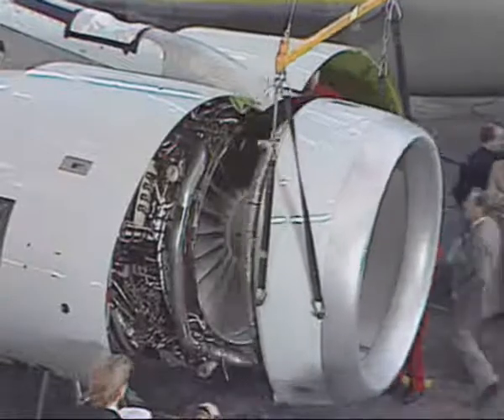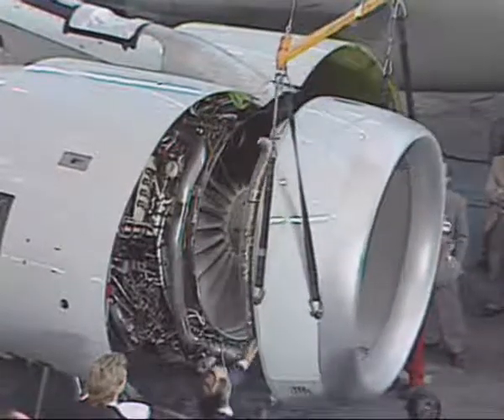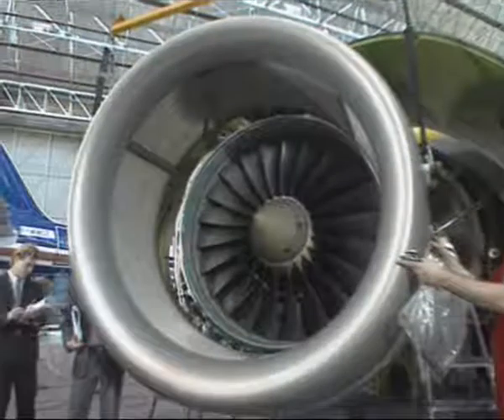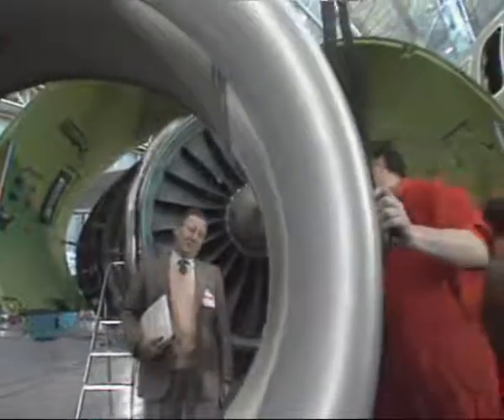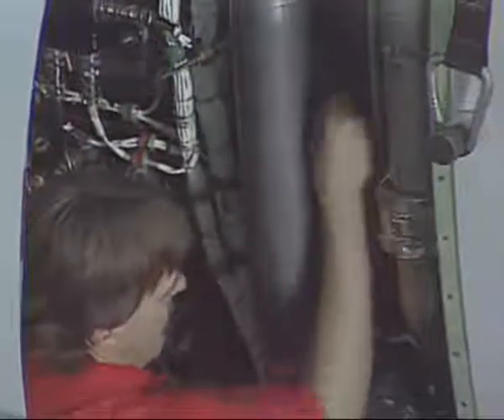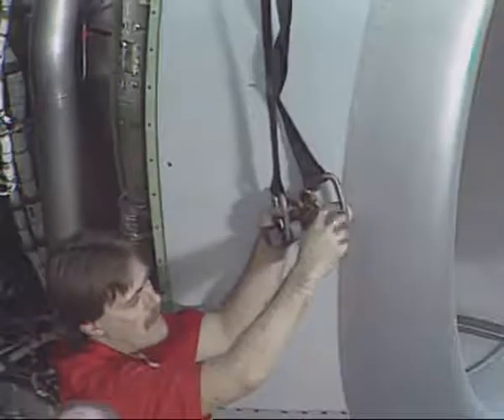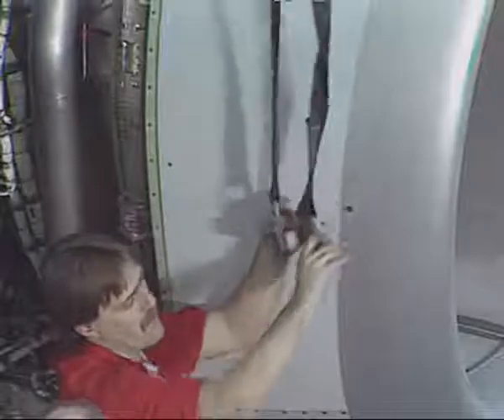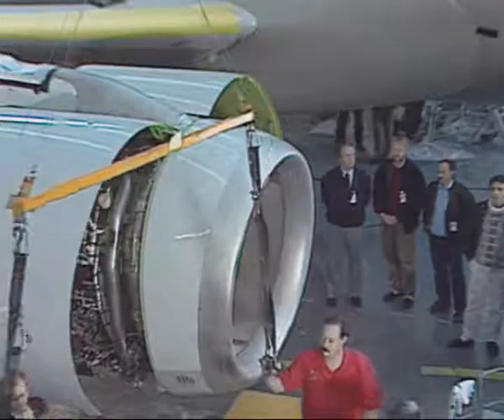Inlet Cowl Removal & Installation- A320 Series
A320 Series